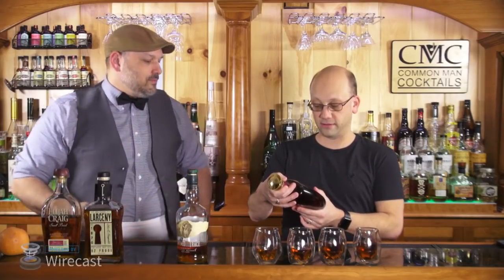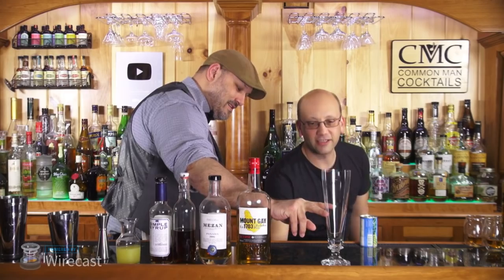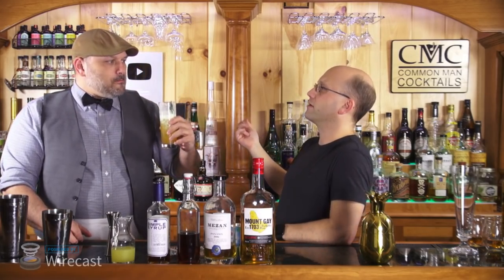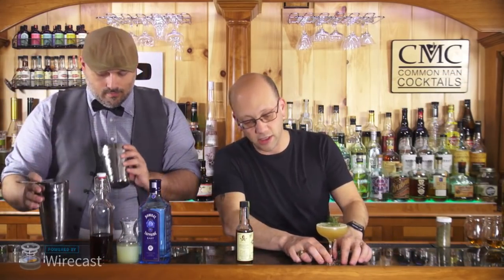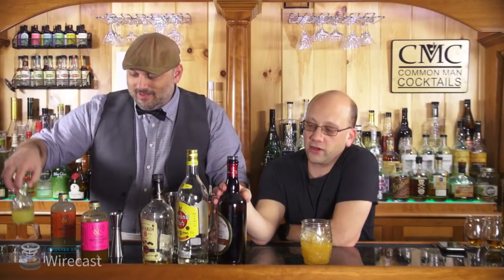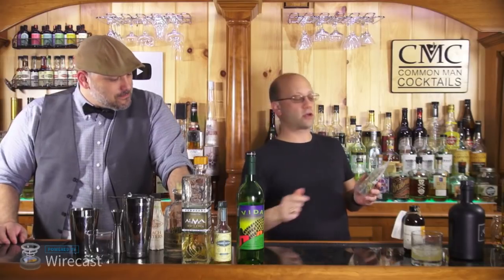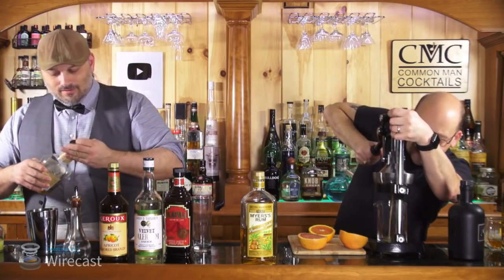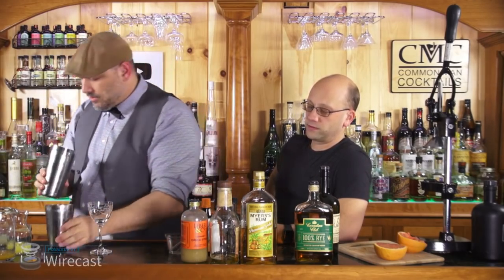🔴 Cocktails for Late Spring: Rum, Gin and Tequila Drinks!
Or send us a tip so we can afford to eat this month!